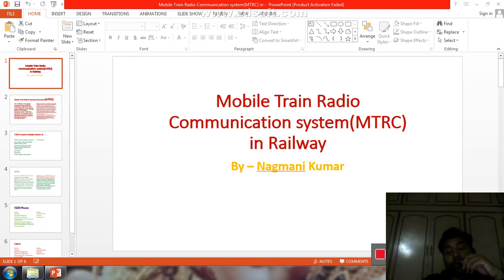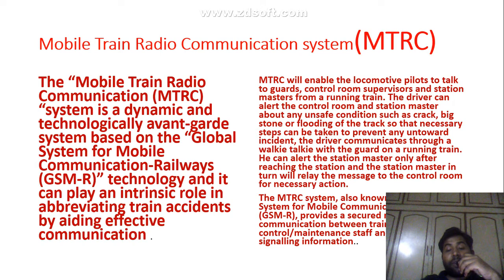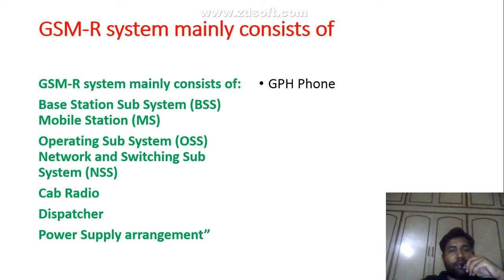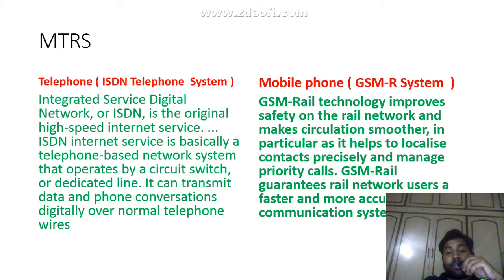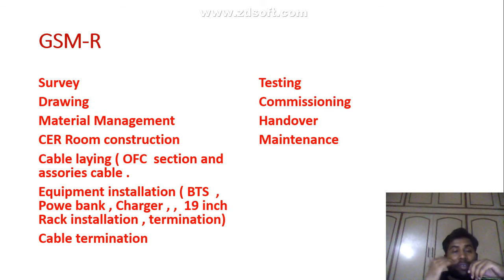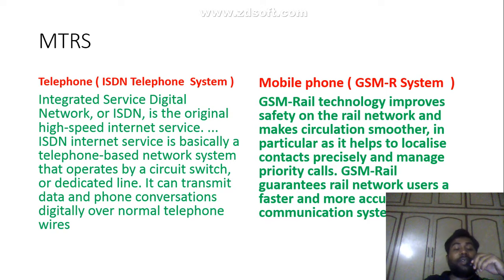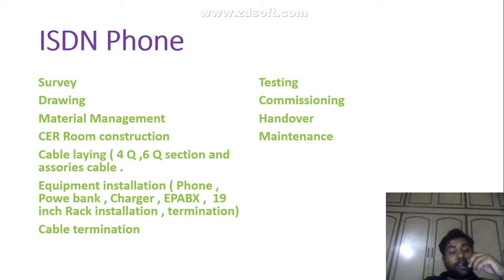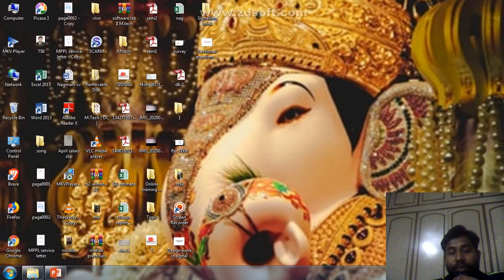Mobile Train Radio Communication (MTRC) System.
MobileTrainRadioCommunication(MTRC)System

नमस्कार, मेरे चैनल में आपका आपका स्वागत हैI
जय हिन्द, जय भारत (जिंदगी रेलवे निर्माण में समर्पित भारत गणराज्य को विश्वगुरु बनाने हेतु)

About- At our YouTube channel Railway Online University, We strive to bring to the world about Railway
This is done through film making and article format with strong Social Media presence.
Please follow my link for watching my video.

Channel URL - Railway Online University

Channel Starts Date - 01 January 2020

Founder - Nagmani Kumar, नागमणि कुमार

Education - (B.E) Bachelor of Engineering in Electronics and Communication &amp; M.Tech in Digital
Communication From Mittal Institute of Technology, Bhopal (RGPV University) Project Management
(MDP) From Indian institute of Management (IIM) Lucknow.
Profession - Signal &amp; Telecommunication ( S &amp; T ) Professional

rail#railwayempolyee#zoneofrailway#monorail#monorail#bullettrain#automaticsignal#civilwo
rkinrailway#electricalworkinrailway#signalandtelecomsworkinrailway#generalelectricalworkin

railway#electrifactionworkinrailway#bridgeworkinrailway#stationbuilding#traininrailway#good
straininrailway#indianrailway#indianmetro#railwaykijankaria#nagmanikumar#railwayonlineu
niversity#mangementinrailway#alltheempolyeeinrailway#railwaylover#railwayeducation#rail
wayisthelifelineofindia#respecttheraiway#ministryofrailway#railwayzone